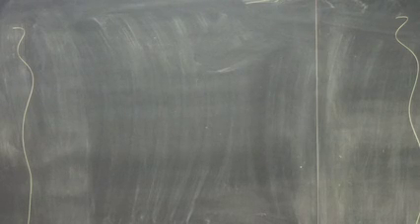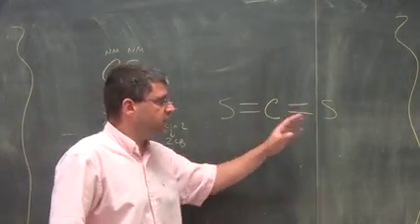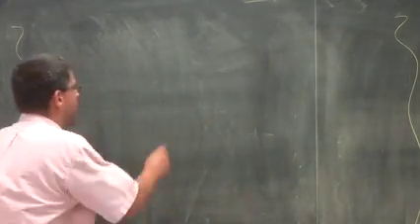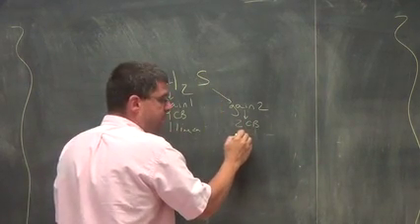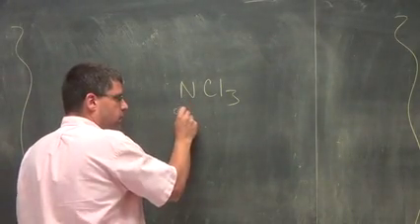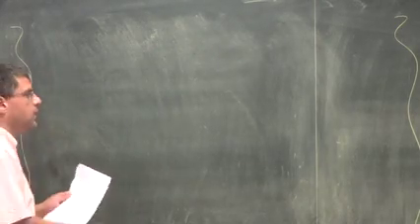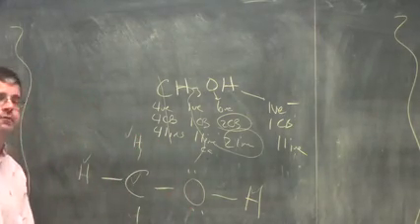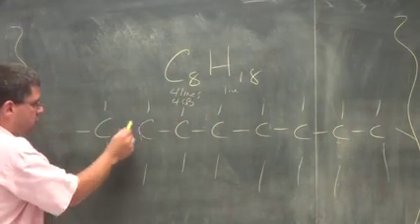Drawing Covalent Compounds